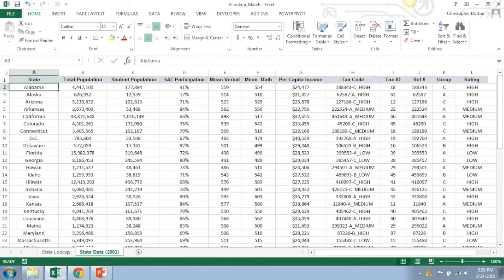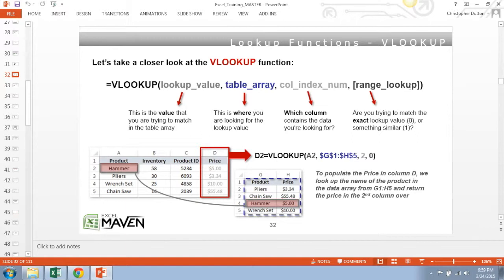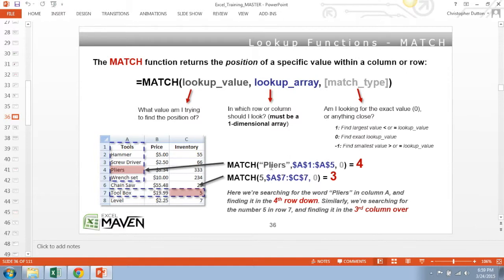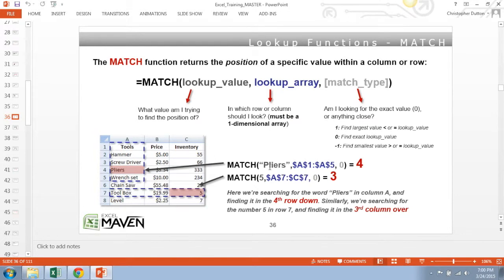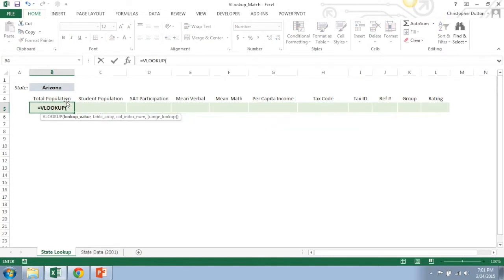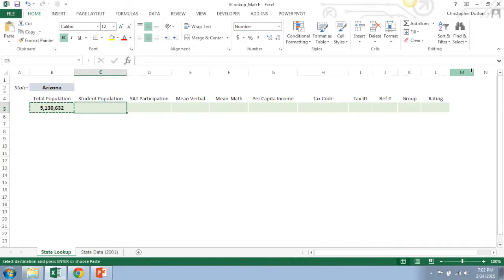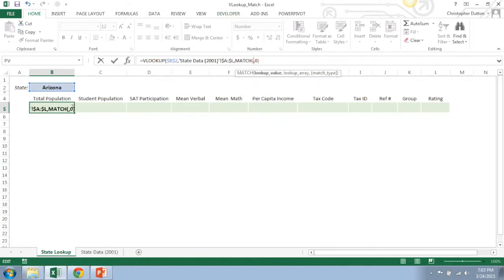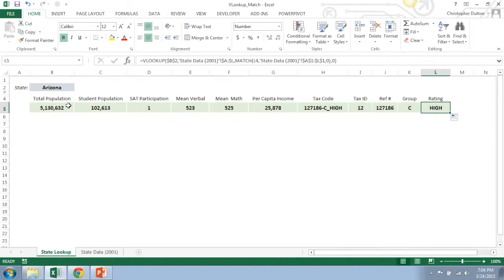Excel Maven Session #5: VLOOKUP with MATCH